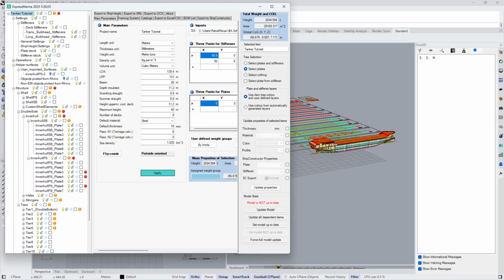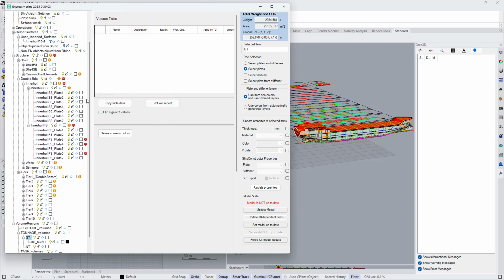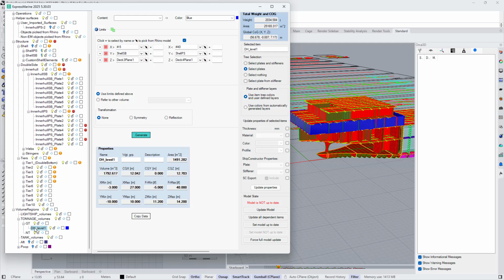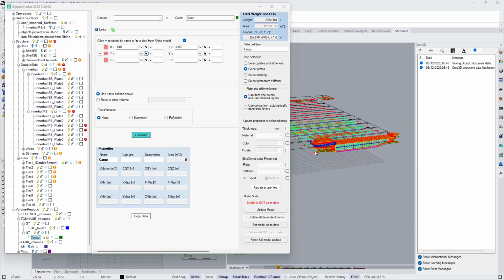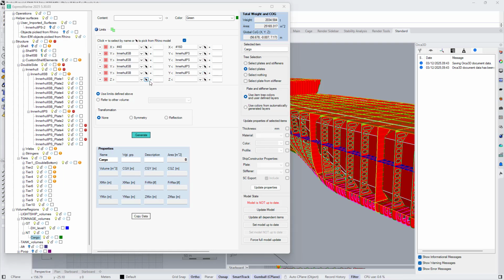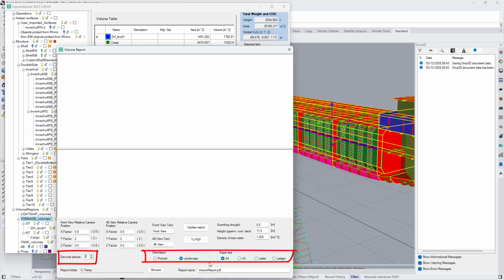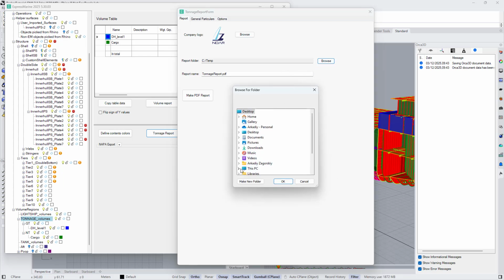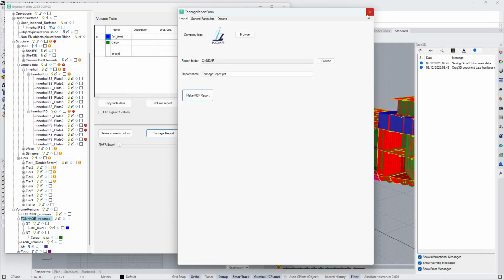ExpressMarine3D - Defining volumes and tanks and publishing the Tonnage report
shipdesign yachtdesign shipengineering Volumes and tanks definition, calculating and publishing Tonnage report